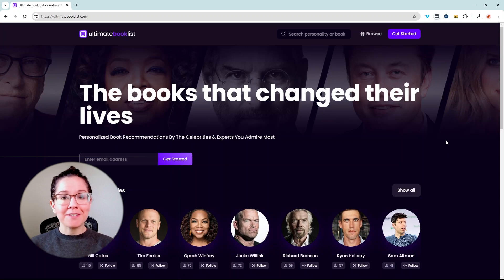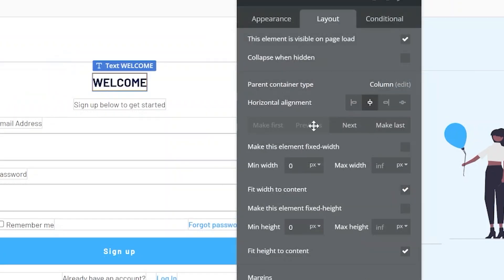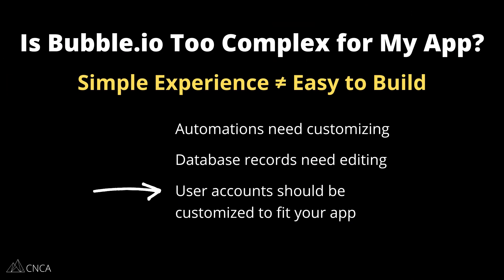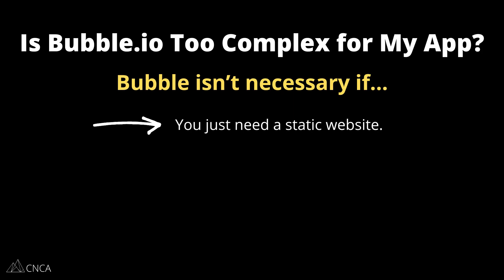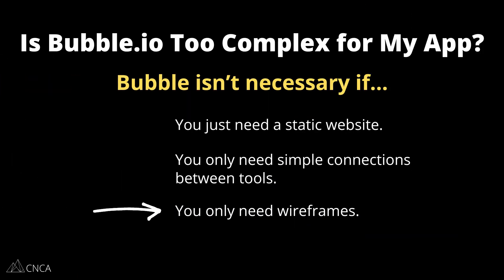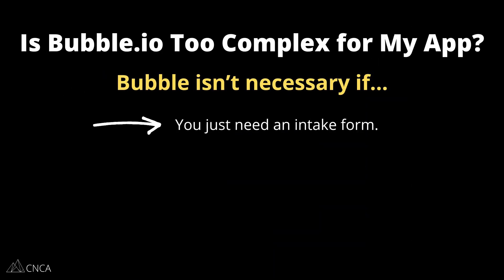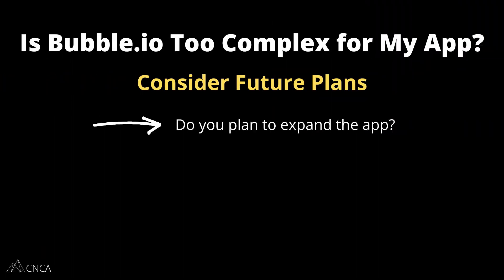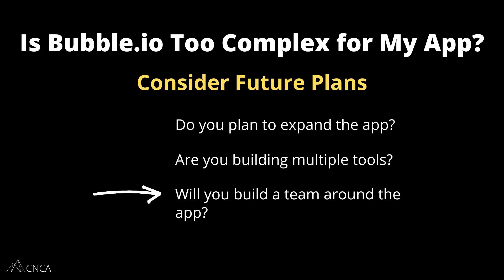Is Bubble Overkill for Your App?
Bubble is pretty much the most powerful no code platform around, but is there a chance it’s actually overkill for your app? If you’re spending the time necessary to learn how to use Bubble, you obviously don’t want this to be the case…This video will reveal the truth. Watch now to make sure you’re not unintentionally going overboard with the platform (and wasting time and money in the process).

0:00 - Is Bubble Necessary?
0:18 - Real App Example
2:37 - Custom Requirements
5:43 - When You Won't Need Bubble
11:15 - Future Plans